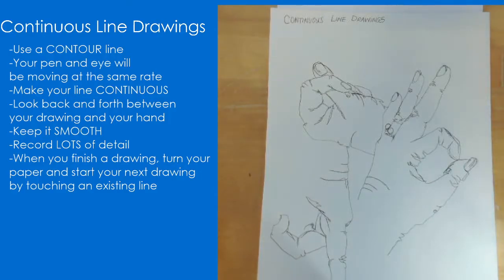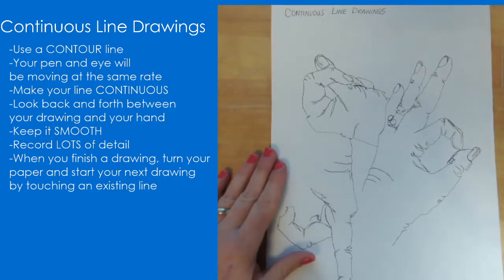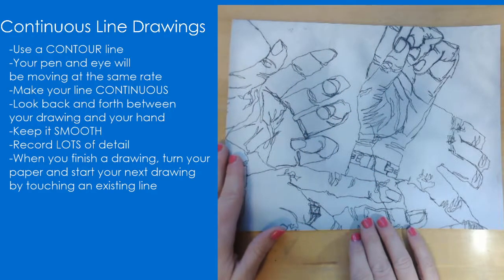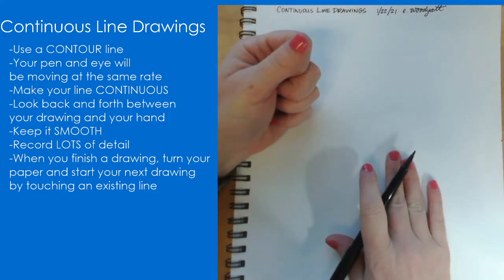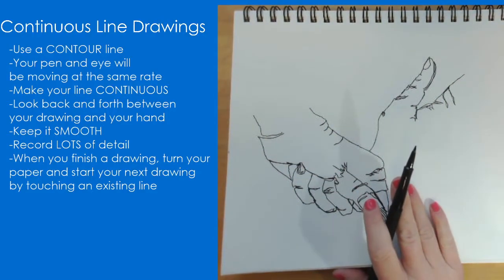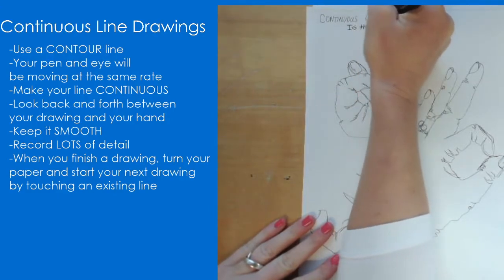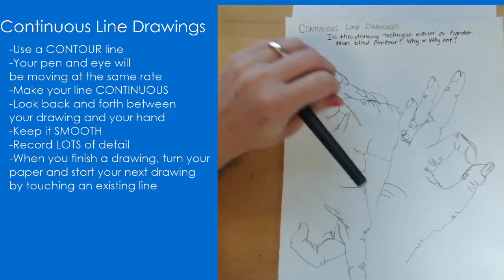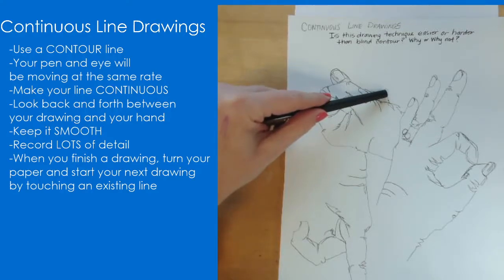Continuous Line Drawings